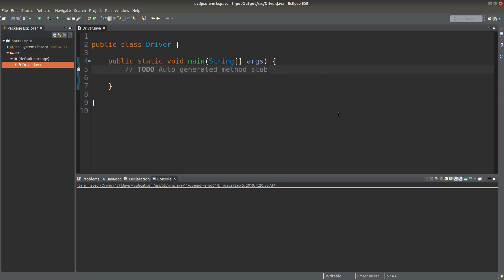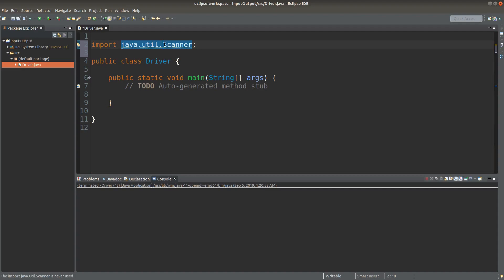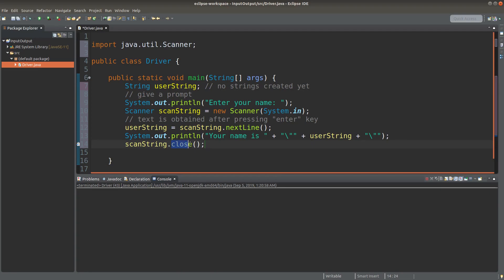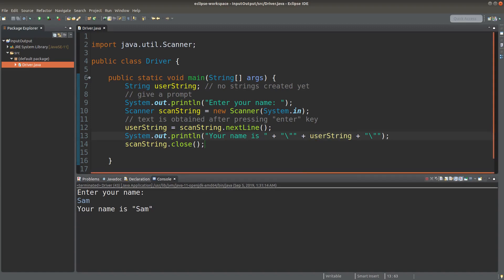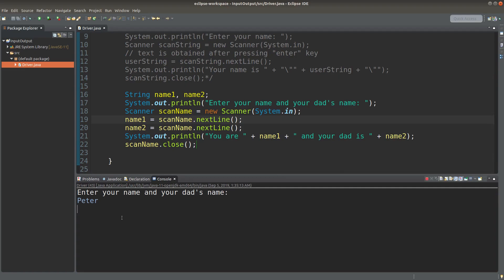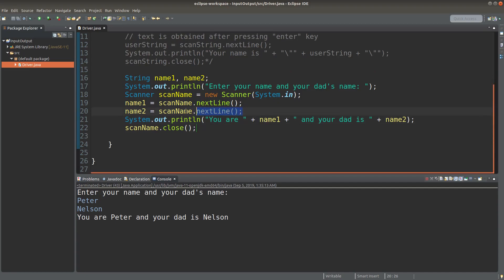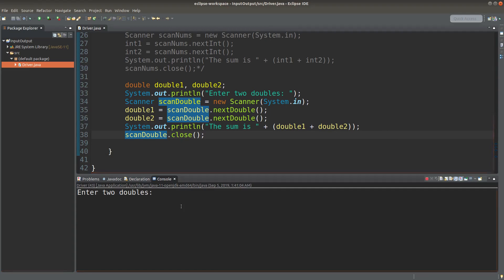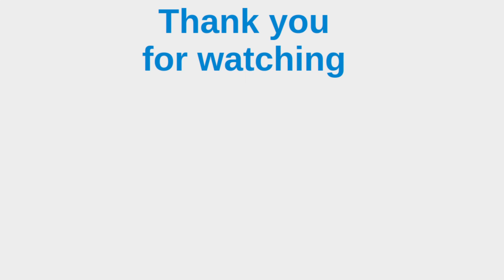User input - Basic Java Fast (37)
This video discusses the ways to accept inputs from the keyboard by using a Scanner object. The inputs can be treated as pure strings, integer primitives or double primitives.